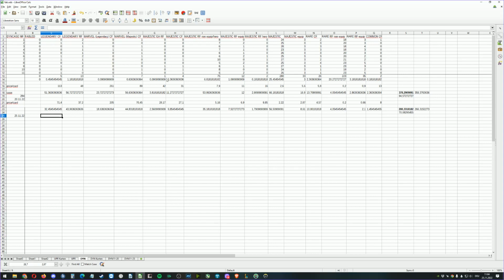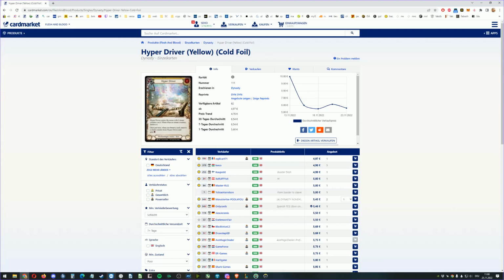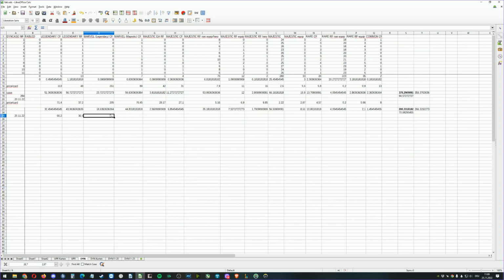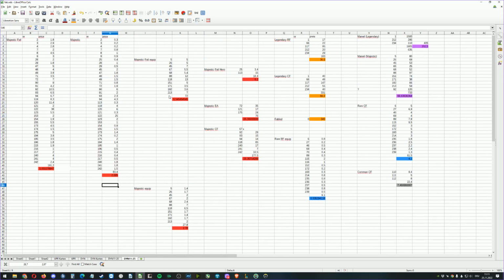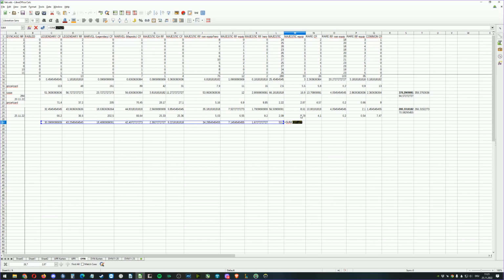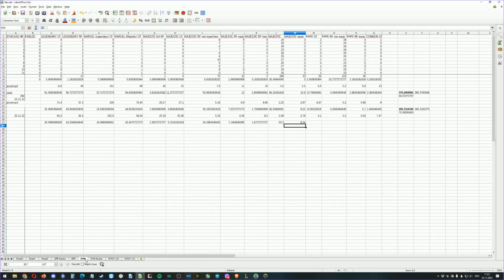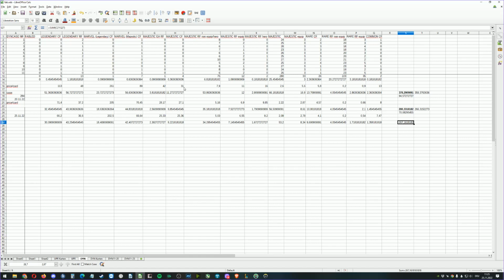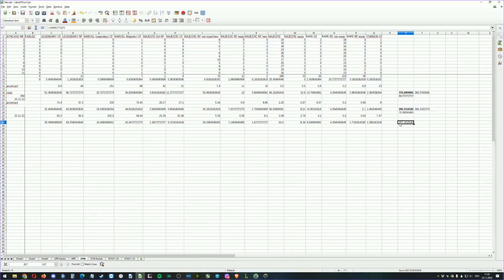flesh and blood expected value DYNASTY - two weeks after release. english video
i have taken the cardmarket-low prices and calculated the value for a case. using my own pullrates of 11 cases of dynasty fab tcg. my first english spoken video. i hope you like it and have a good time as well as it gives you some valuable thoughts.

collecting since 1990 and selling commercially since 2001, i am mainly focusing on flesh and blood right now.